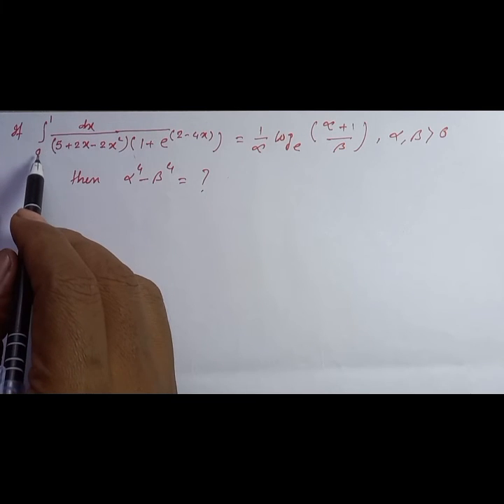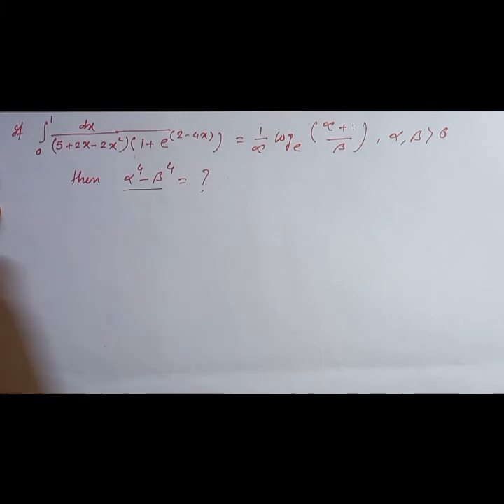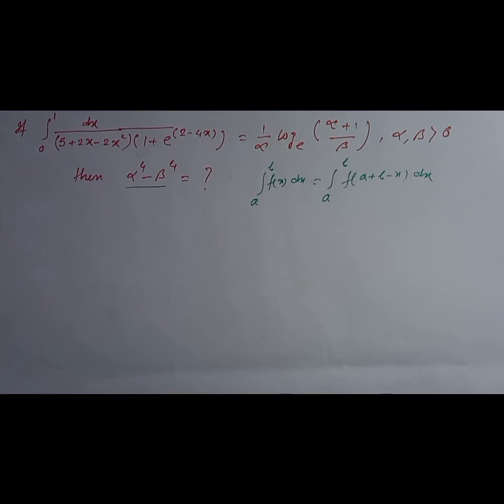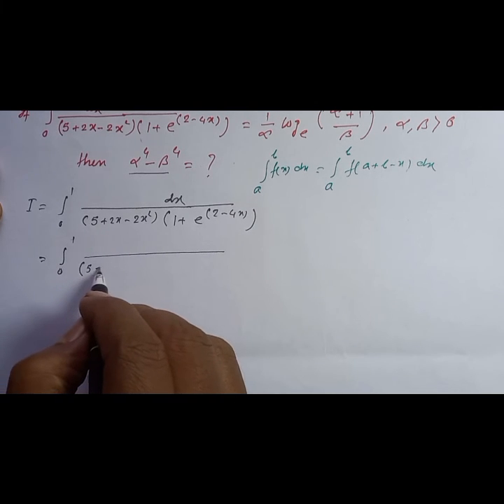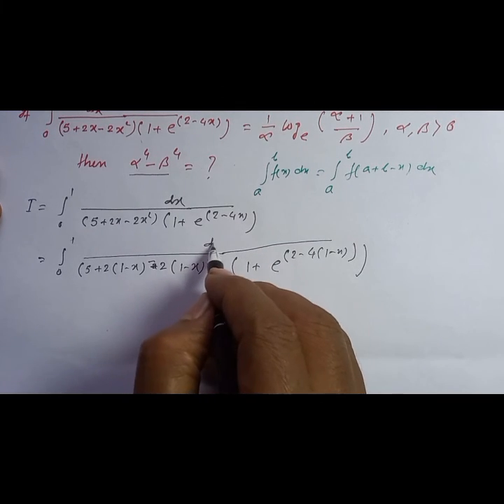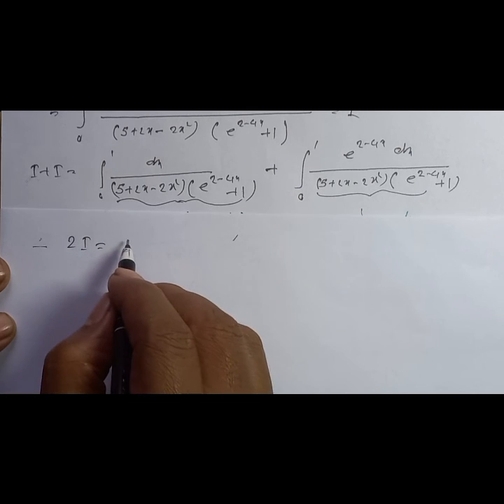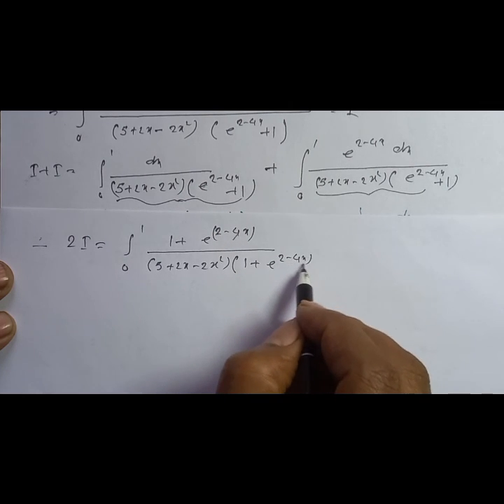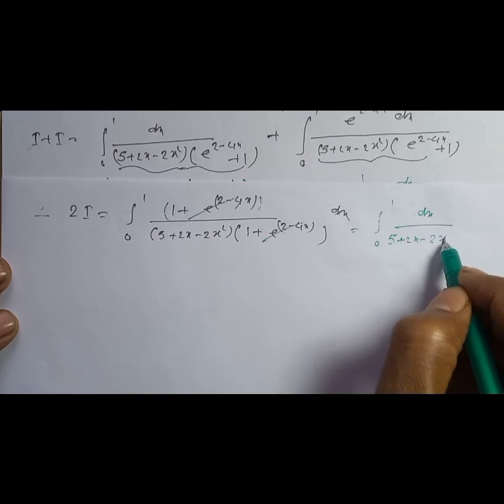Integration dx/(5+2x-2x²) (1+e^(2-4x)) from 0to1=1/alog(a+1/b), then find the value of a⁴-b⁴